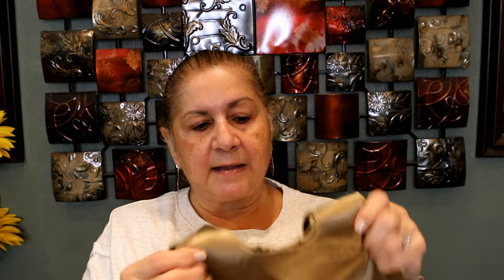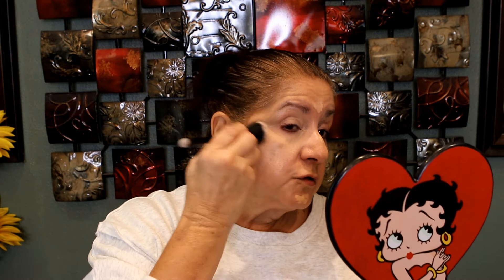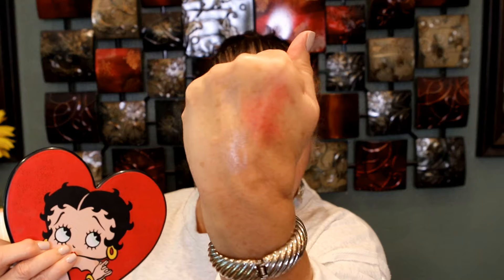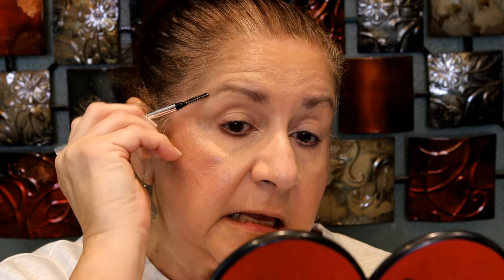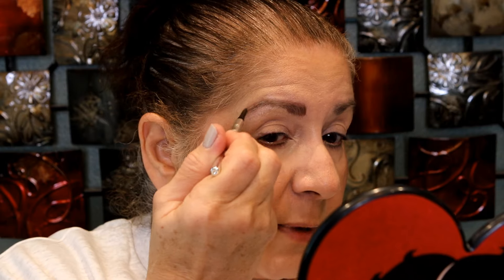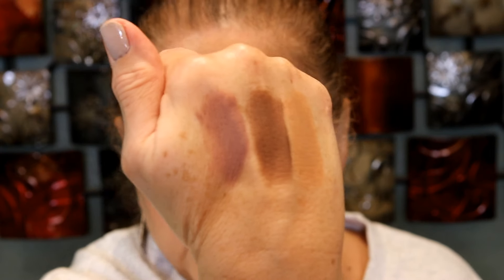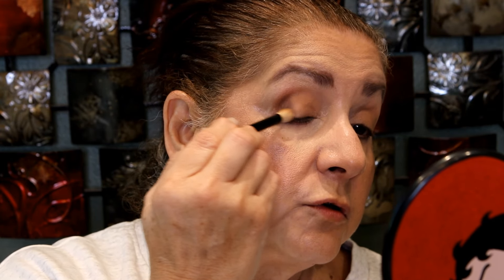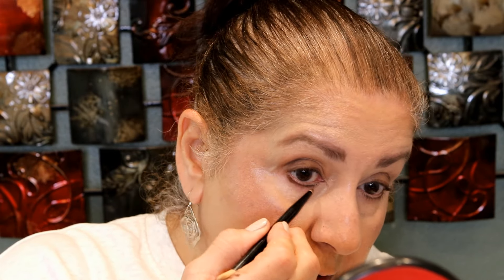MERIT BEAUTY FULL FACE/MINIMALIST MAKEUP/NEW AND ALREADY LOVED PRODUCTS! Only Sale Of The Year 20%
Mona’s channel @AboutFaceWithMonaBagot

If you would like to see another Merit video, go watch JennDBeauty

Winner will have 48 hours to claim prize or another winner will be chosen
Once shipped I will not be responsible if lost, damaged or stolen
Must have an USA address
Must be 18 years old or older

Products Mentioned

Code: AGELESS55

BRANDS/STORES I LOVE AND RECOMMEND